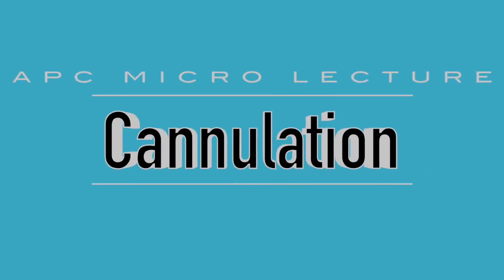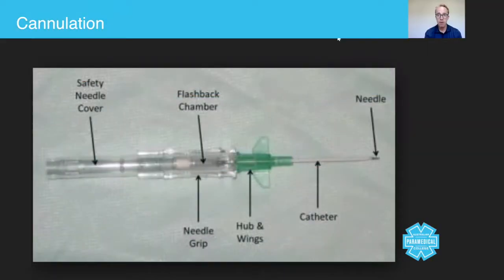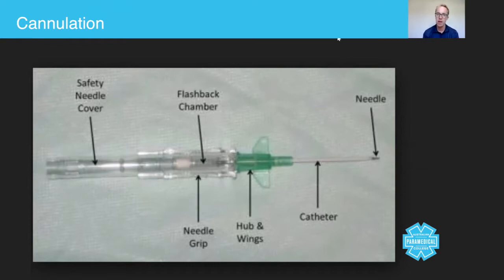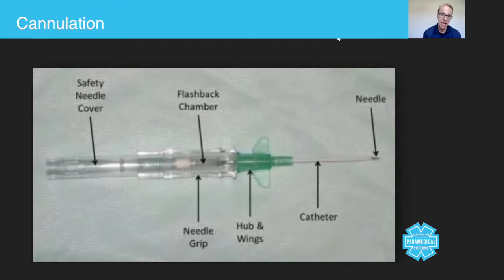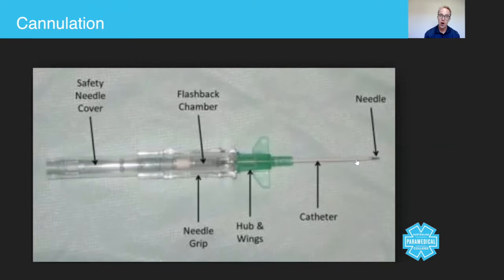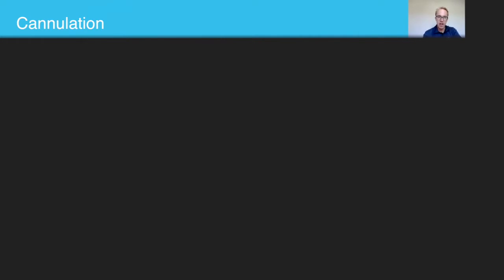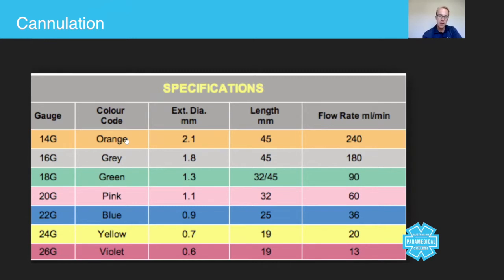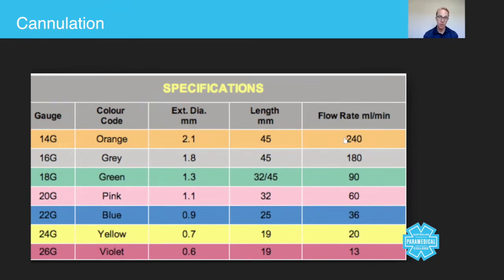Cannulation - Australian Paramedical College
In today's micro-lecture, we're going to talk about the skill of peripheral cannulation. Now, peripheral cannulation is something that you guys will have a play around with at the clinical workshops, so you'll get lots of practice. From the paramedic's perspective, you need to be thinking about why you would be undertaking the skill in the first place. So think about the different occasions when you would need to put a needle in. Now, by today's standards, you need to be able to justify your actions. The answer to when you would introduce a cannula into someone's vein is only when there's a direct medical need. No longer do we do precautionary cannulas on our patients, but instead replace a needle into our patients, if there's a direct need, for example, if they're in significant pain, the patient's in cardiac arrest and they need fluids or other drugs, or any other situation where there's a drug that you can actually give.

Historically, it never used to be that way. You used to be able to calculate just in case the patient went unconscious and became unwell. When it comes to the actual skill, you have to think about the size of the needle. That's one of the most important things. Now, have a look at this here. This cannula, this needle that's here, is a green one. So the green color itself denotes a certain number, a certain gauge. Now, most cannulas, most ambulance services will have a 14 gauge as the largest one. Then as the number goes up, the size of the cannular goes down, so 16 gauges are gray, and then the 18 gauge is the green. We're going to have a look in a moment or the different colors and the different sizes. Now, the reason we have different colors and different sizes is all to do with the flow rate, the amount of drugs, the amount of fluid we can administer over a certain period of time.

When you actually pierce a patient's vein, and you pierce through the vein using the needle, the blood itself rushes up the catheter and into this flash chamber. Actually, that's one of the ways that you recognize that you're in the right place because blood will fill the flush chamber. Now, here are the different sizes. Now, notice how I said 14 gauge is usually the largest one. This used to be a brown color, but now it's orange. That's fine, and you can give 240 milliliters per minute, so that really is a very large diameter. Whereas, most ambulance services in terms of the smallest needles, stop at the blue, and they say baby blue, 22. So as you can see, the flow rate goes down.

Violets a pretty small one, 26 gauge, 13 milliliters per minute. Remember what a milliliter looks like. We have 20 milliliter syringes that you'll have a play around with at the workshop. In one minute, it can take a yellow needle, one minute to administer 20 milliliters of fluid. So let's go through this from the top down once again. So 240 milliliters really is your patient who's had some kind of trauma, and requires a large volume of fluid. Again, these two could probably be reserved for patients who have had trauma. The 18 gauge generally is is your general care needled? Ask most paramedics. It's very much a personal clinical decision. Most paramedics will give that patient an 18 gauge, but of course, it very much depends on the size of the patient and how healthy the veins are Then these are reserved for children and elderly.

The micro lecture on cannulation.

RTO 32513